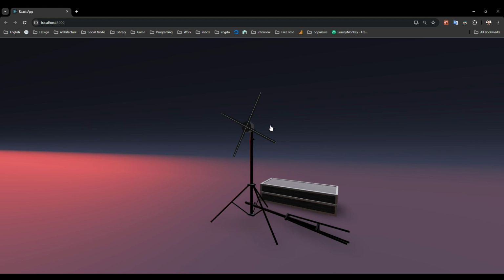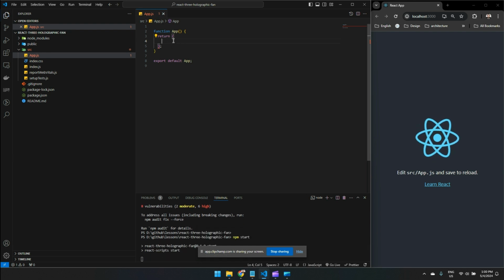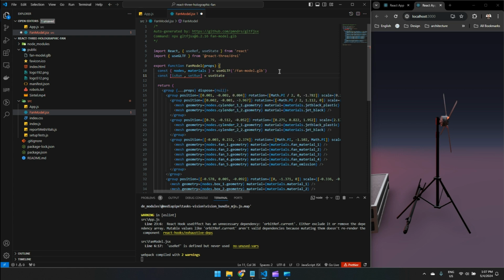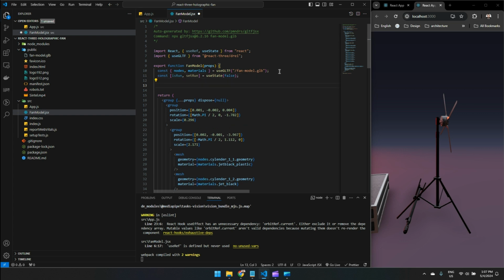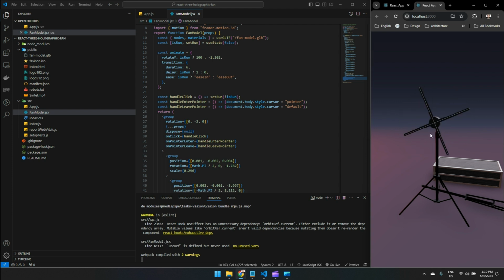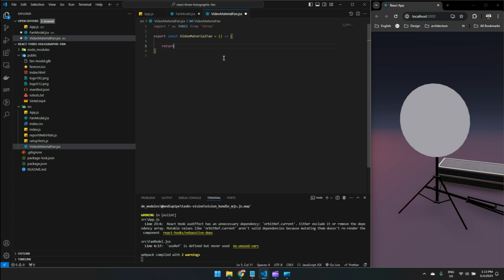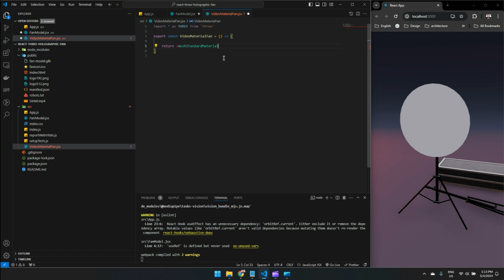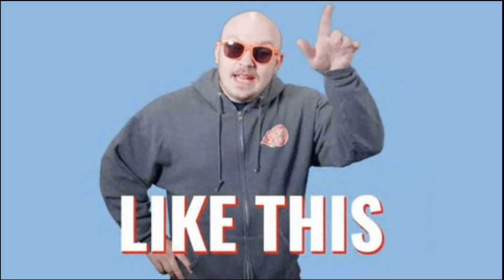React Three Fiber - Holographic Fan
How to make  Holographic fan projection lamp using React Three Fiber

npm install three @types/three @react-three/fiber @react-three/drei  framer-motion-3d

⏳ Timestamps
1:08 Begin by installing the required libraries
2:40 implement the scene
4:35 integrate the model
7:10 creating animations for the fan
9:42 develop animations to hide the fan blades
12:20 implement the video component
14:40 create animations for the video